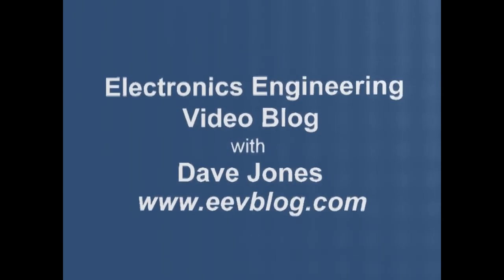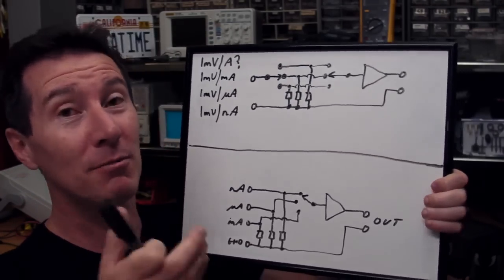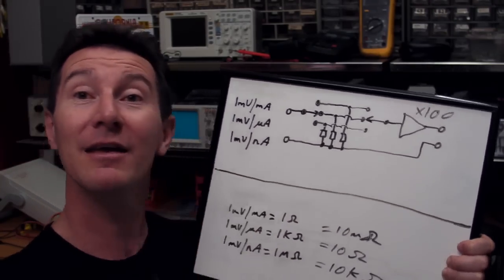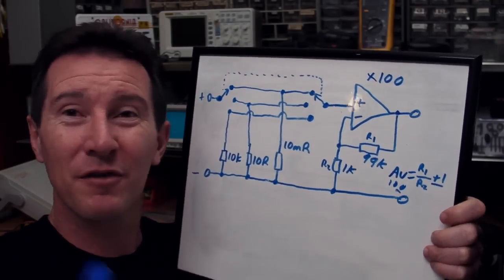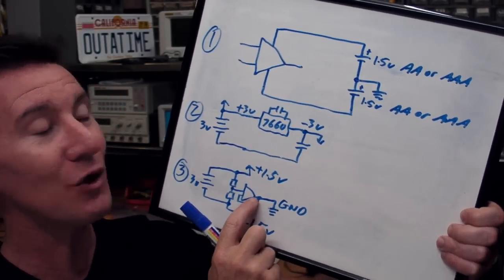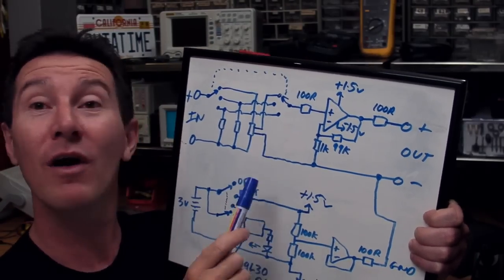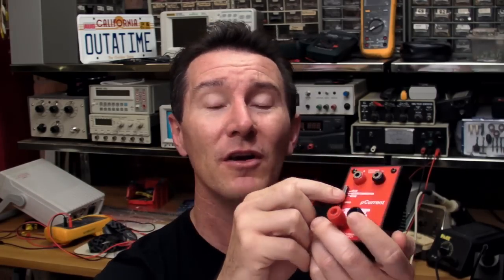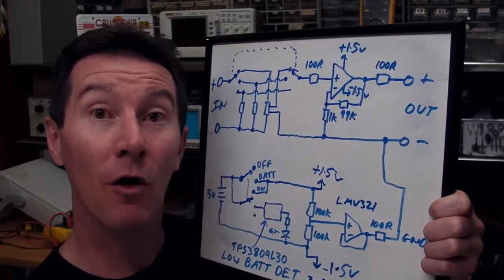EEVblog #72 - Let's Design a Product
In this supersized lecture length episode, Dave foolishly attempts to explain how to design an example product (the uCurrent) from start to finish.